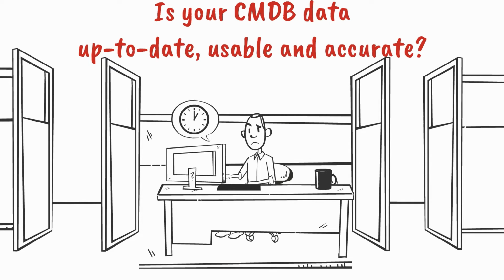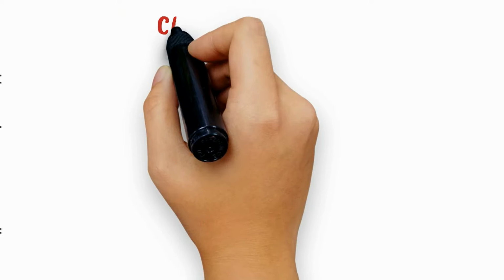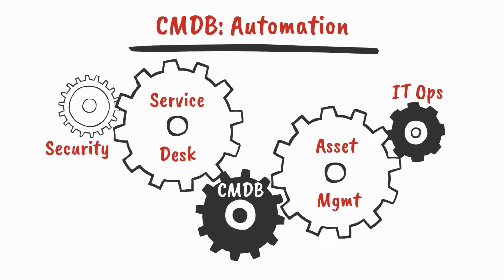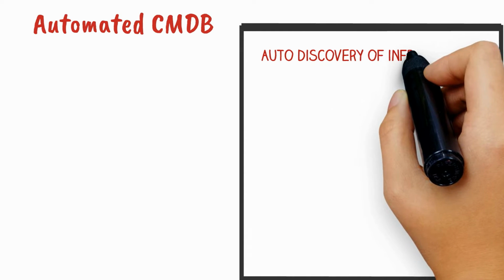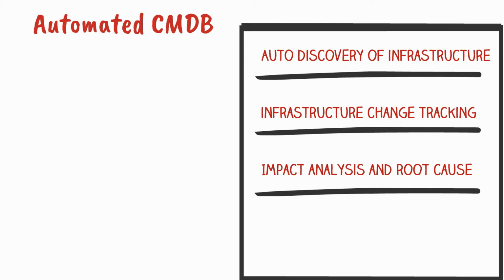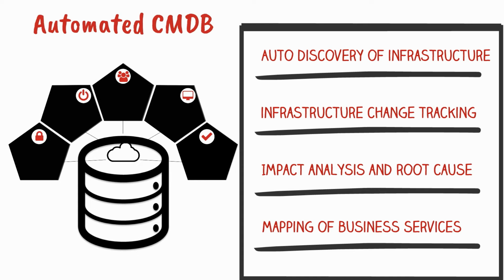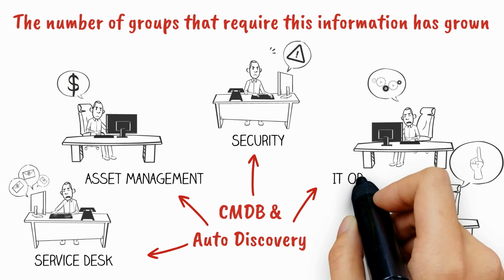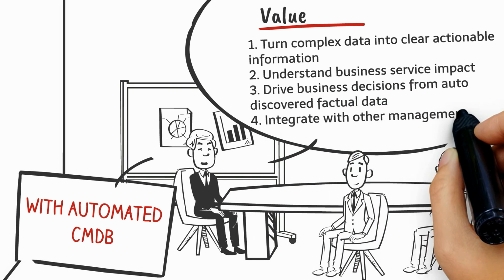Automated CMDB by ConfigureTek with ServiceNow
ConfigureTek presents this video as a part of our series dedicated to different ways of improving your IT infrastructure management with ServiceNow. We’ll take a look at why organizations need to have a fully automated CMDB. The CMDB is a critical cog in a Configuration Management System and it provides IT Operations the ability to provide excellent level of service to the rest of the organization.